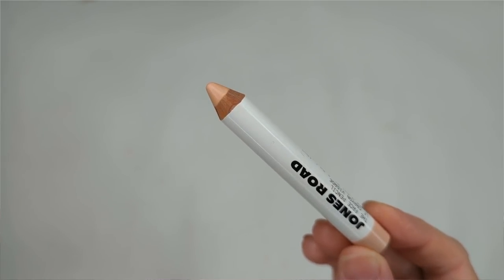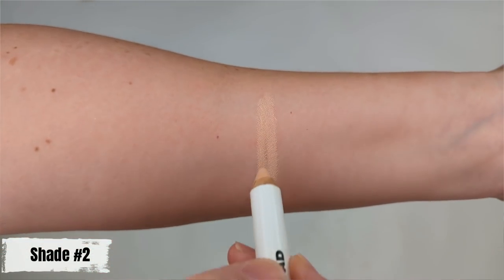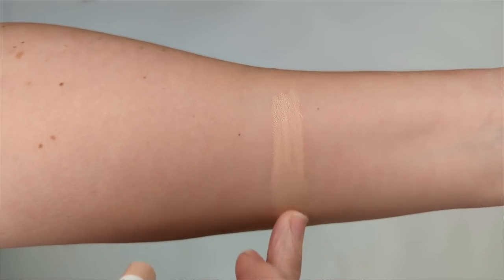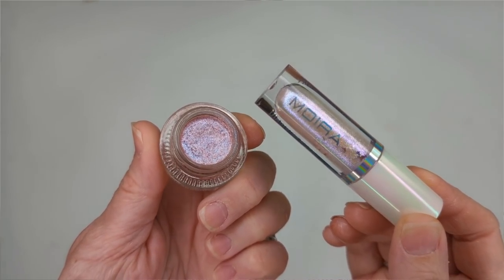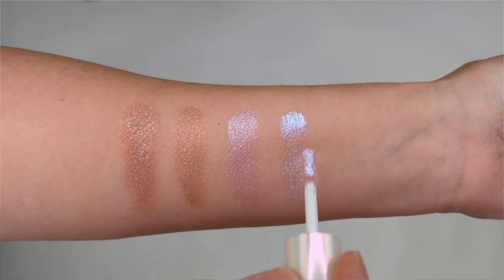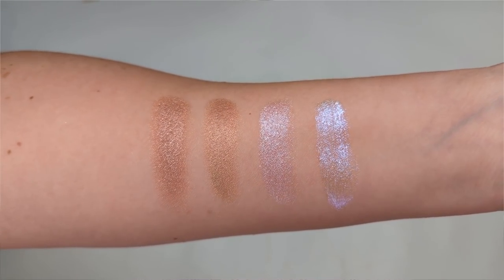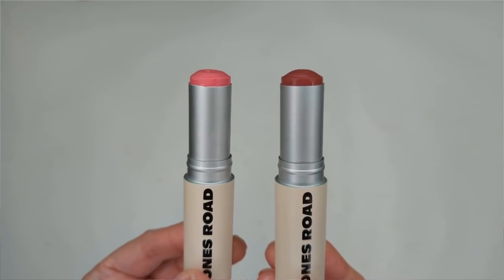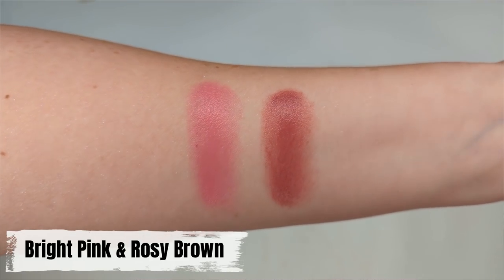HONEST REVIEW OF JONES ROAD...And Some Dupes/Alternatives!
Hey Guys! Today I'll be reviewing Jones Road Beauty and giving you my honest thoughts about their makeup. I also found some alternatives and dupes for Jones Road! :)

As always, this video is not sponsored and I purchased all of the products used with my own money.

*Milani Glow Hydrating Skin Tint in Light ($11.99)

*Jones Road Just A Sec Eyeshadows in Topaz & Icy Pink ($26)

*Jones Road Lip & Cheek Sticks in Bright Pink and Rosy Brown ($34)

*Palladio Lip & Cheek Stick in Darling ($9.99)